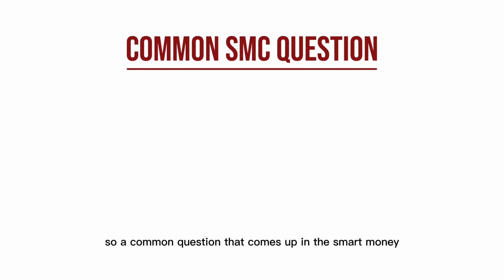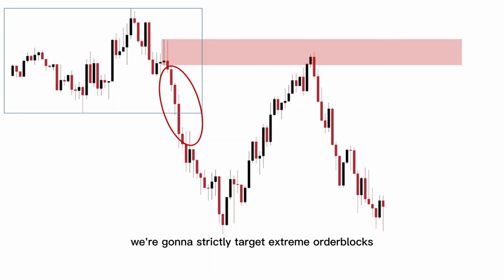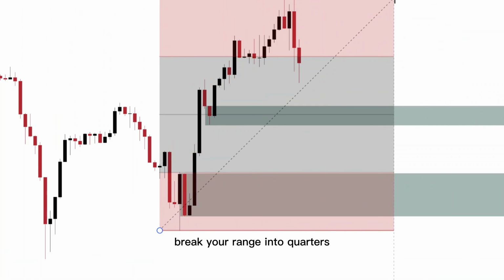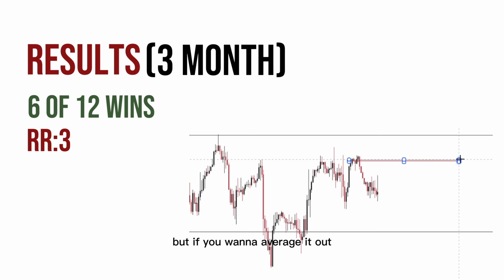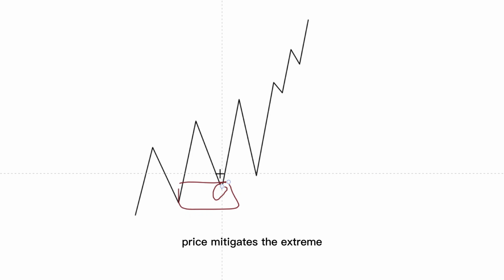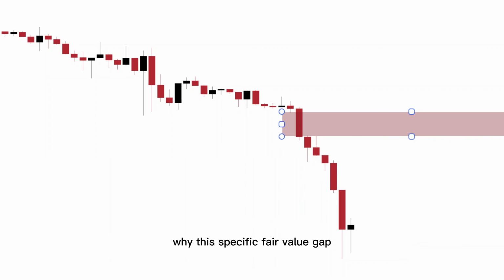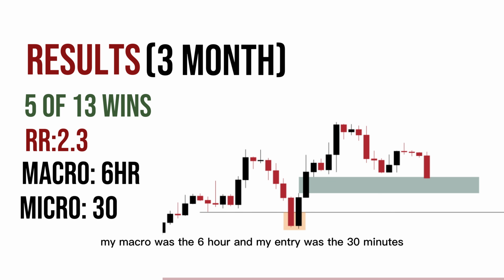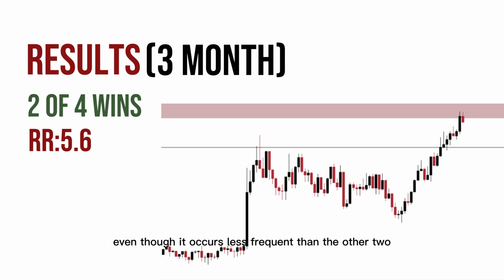Order Blocks VS Fair Value Gaps ( Smart Money Debate )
Order Blocks VS Fair Value Gaps debate has been going around for sometime now in the ict smart money concepts circles so today we conducted the study on which one has a higher chances of working over a span of 3 month.

In this video we present multiple factors we can add to our orderblock and FVG that actually work to help you find the best smart money forex entries.